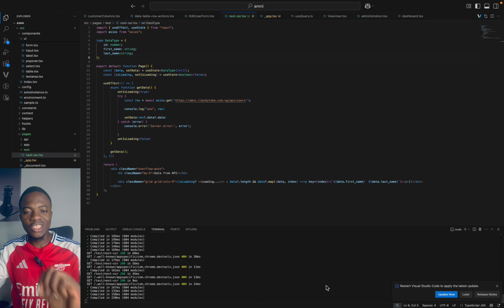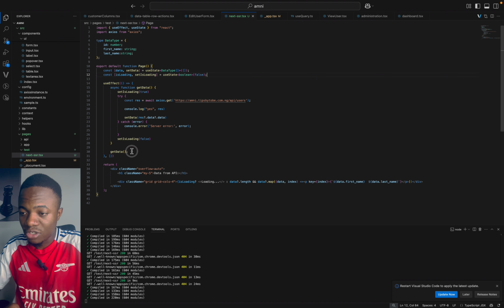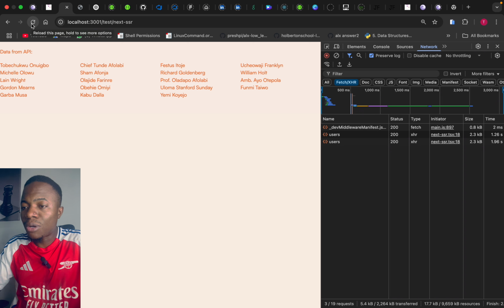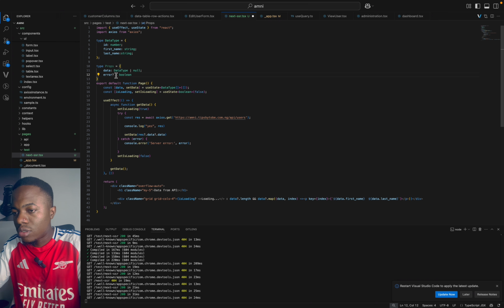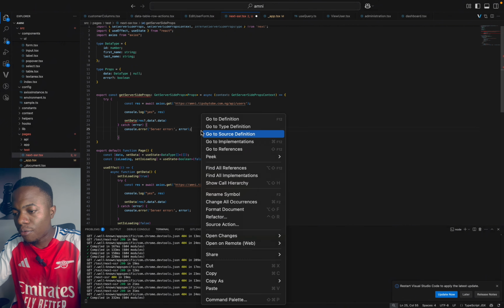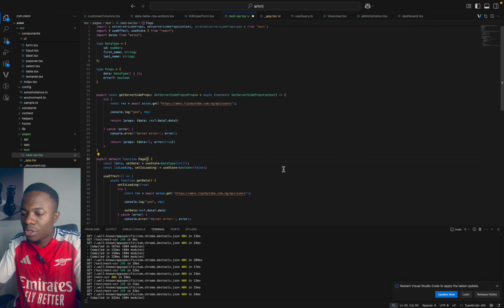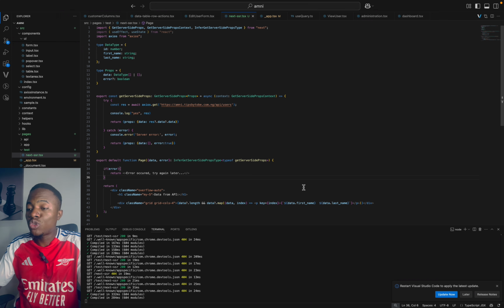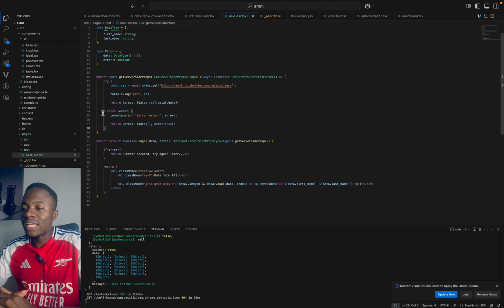SSR in NEXTJS in 10mins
Learn how to implement server side rendering in NEXTJS with typical examples and illustrations.